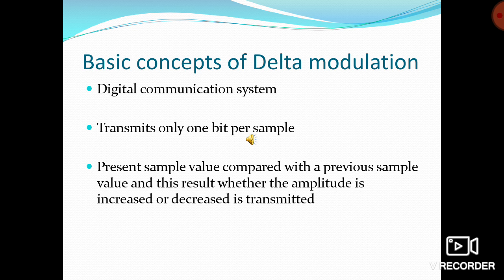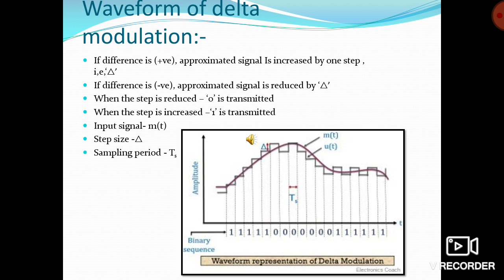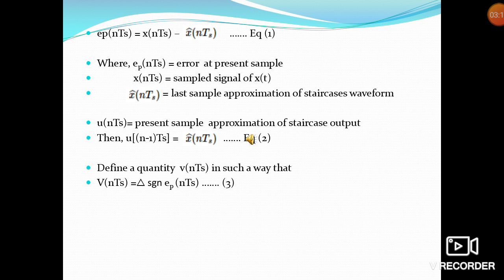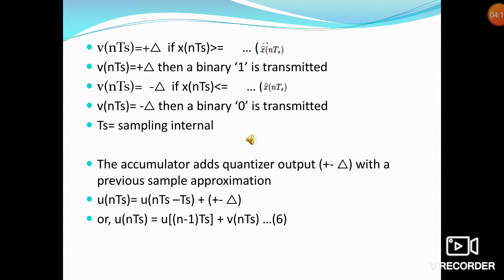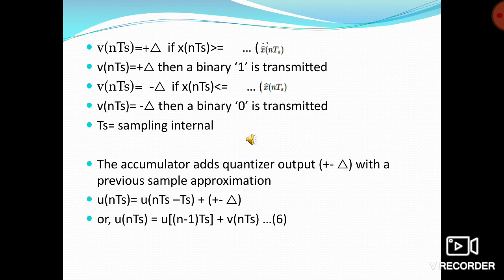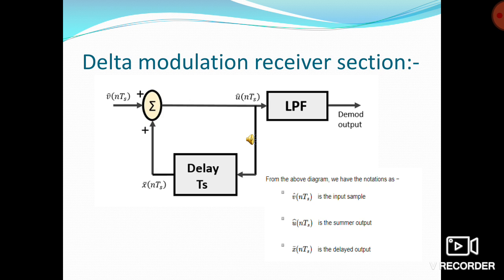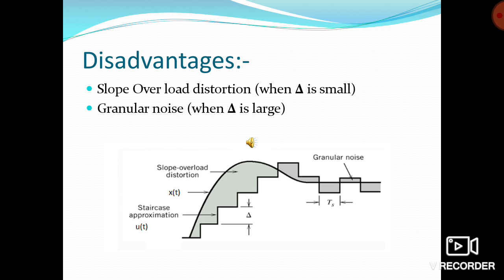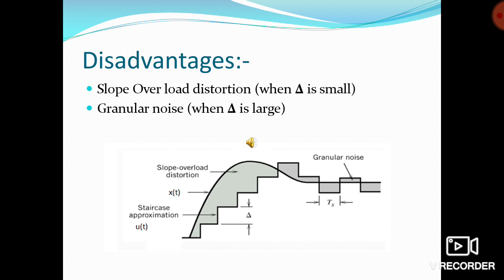ECE || Delta modulation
Delta modulation